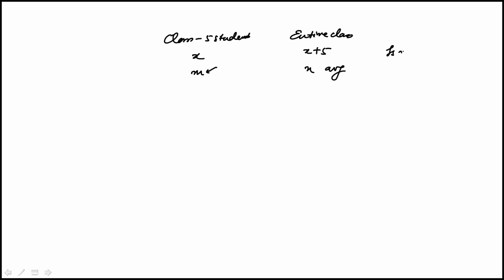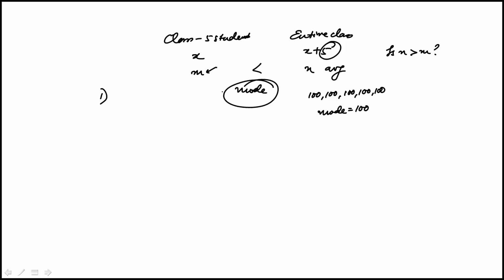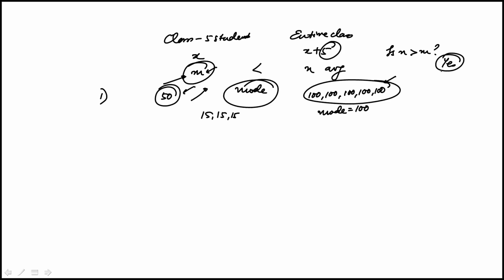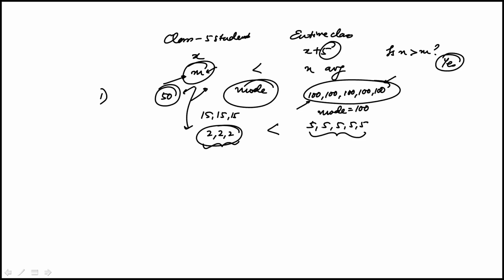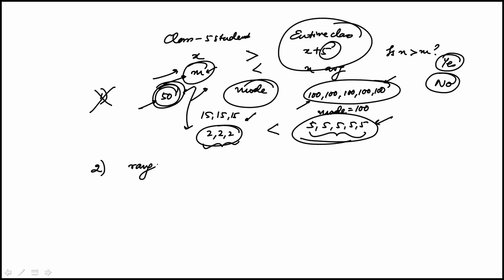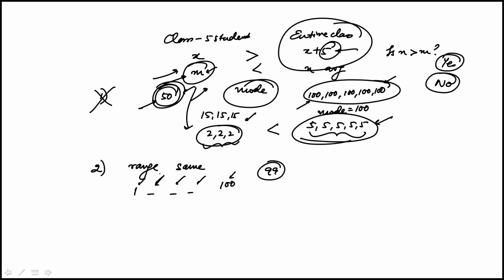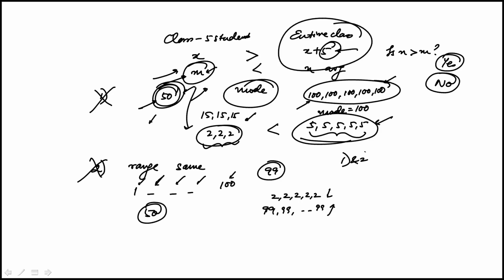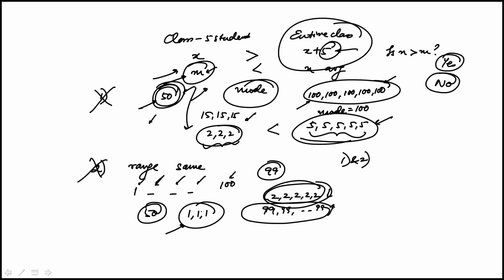Question 02 Statistics GMAT Official Practice Exam 3 Data Sufficiency